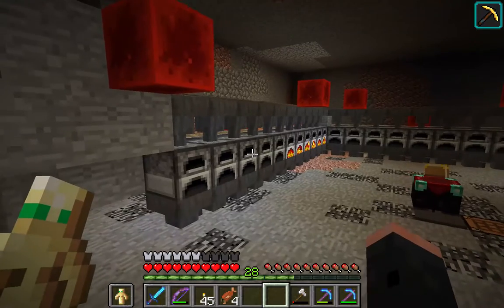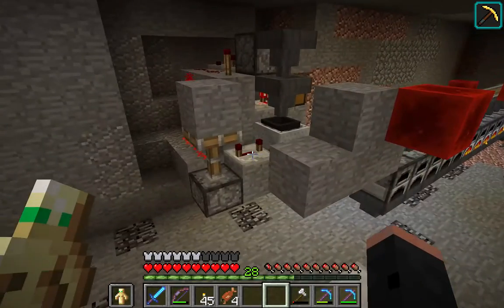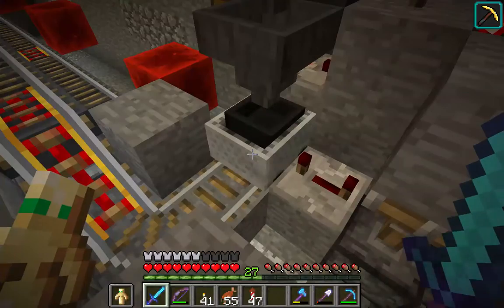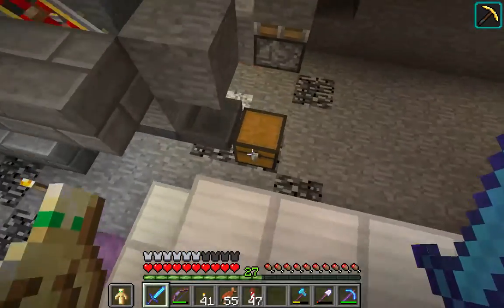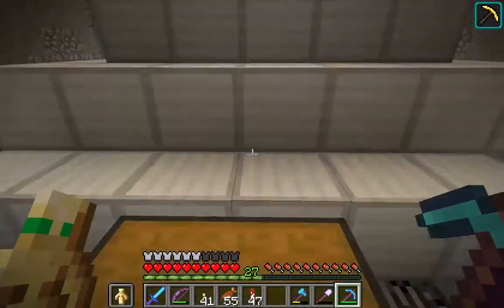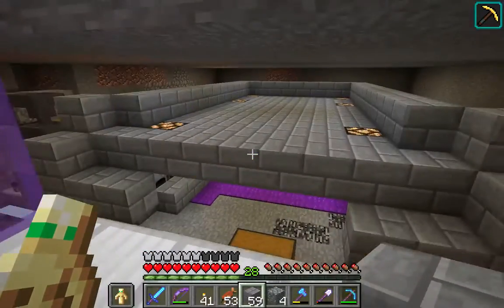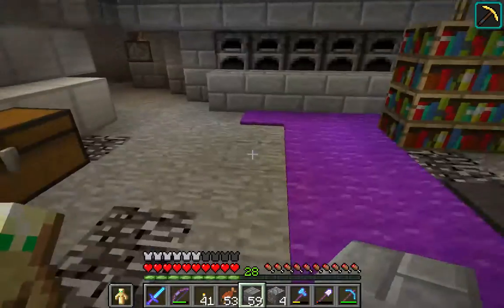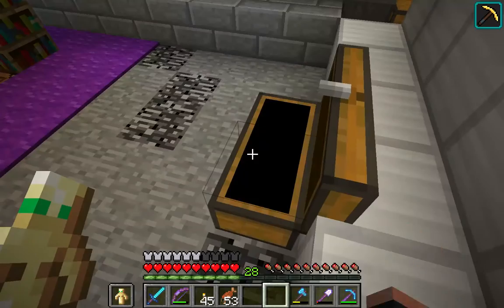Minecraft Noob | Dressing It Up | Ep 50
Since I don't have much time to record today I just spend a little while making the auto-smelter more bearable to look at.  It still needs a bit of work but the idea is there.